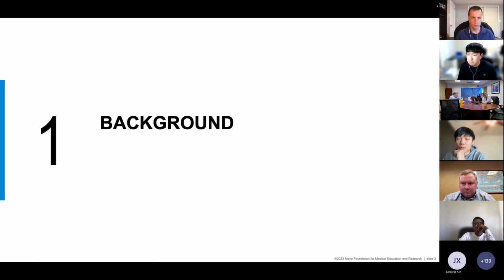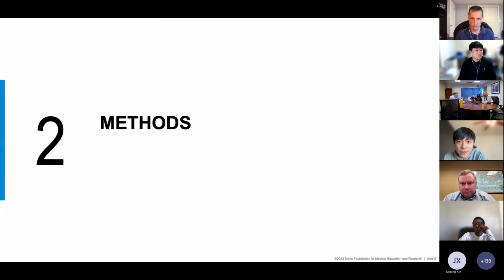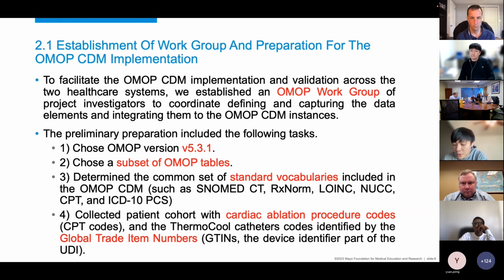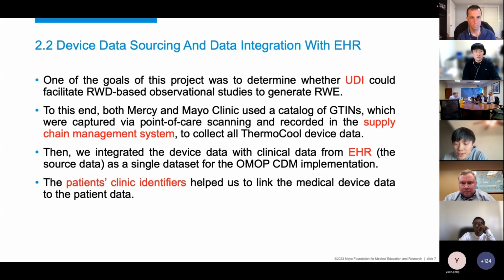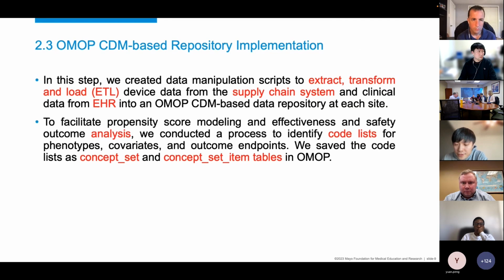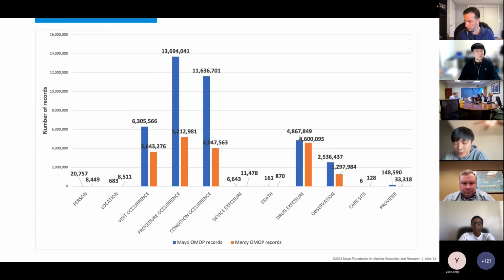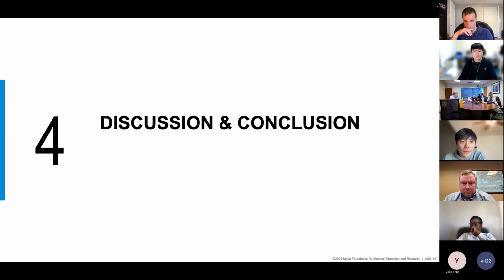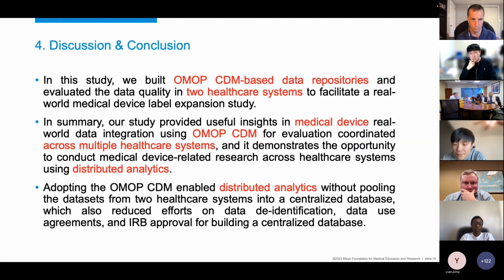Integrating real-world data to assess cardiac ablation device outcomes in a multicenter ... (Yu)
Study Title: Integrating real-world data to assess cardiac ablation device outcomes in a multicenter study using the OMOP common data model for regulatory decisions: implementation and evaluation

Presenter: Yue Yu, Senior Bioinformatician, Department of Quantitative Health Sciences, Mayo Clinic

This presentation was part of the March 21 community call, which focused on recent studies from the OHDSI community. Recordings of all past Community Call presentations, as well as links shared during all updates, are posted